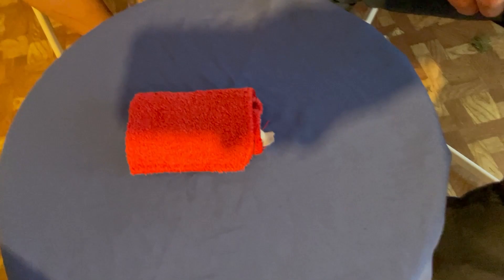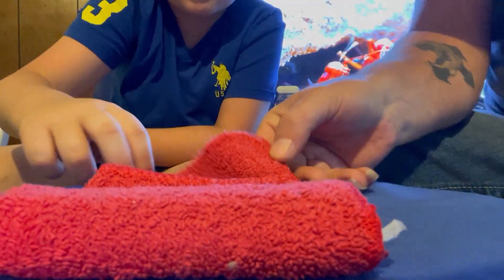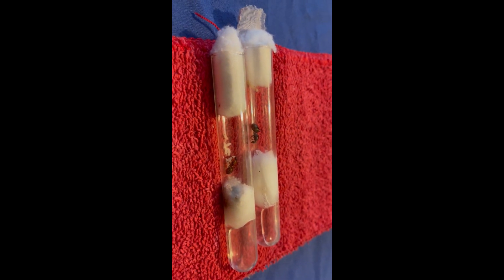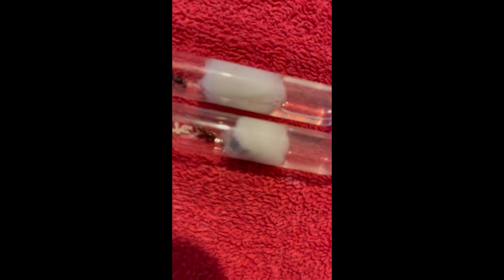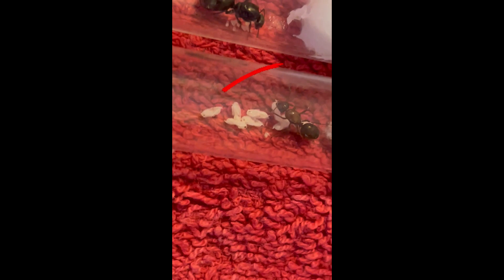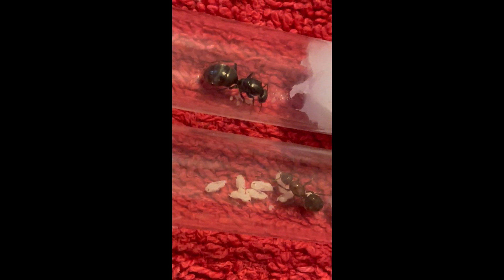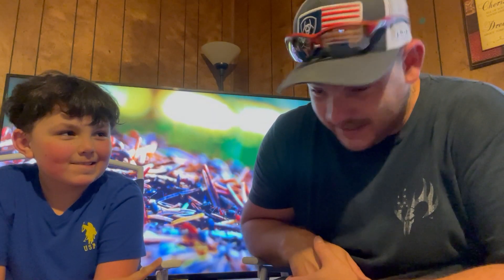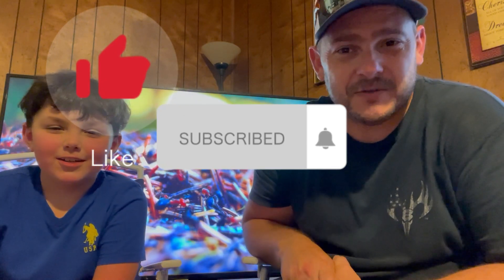THE GREAT QUEEN HUNT